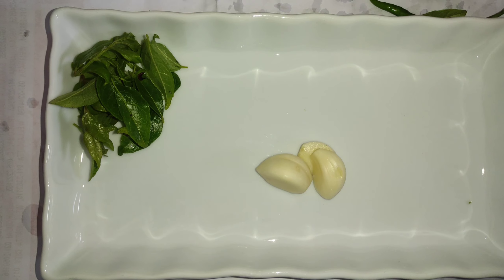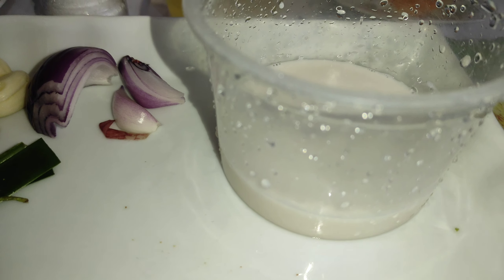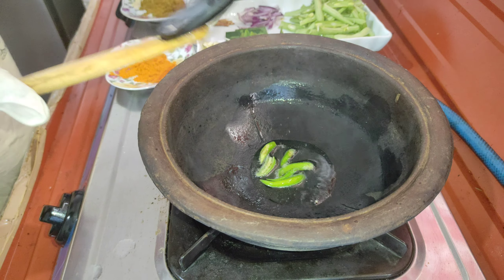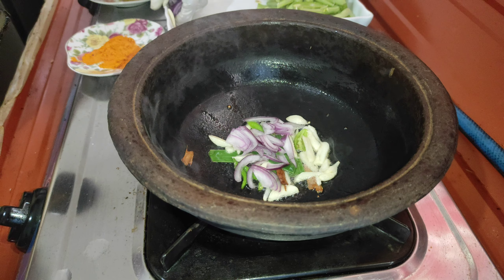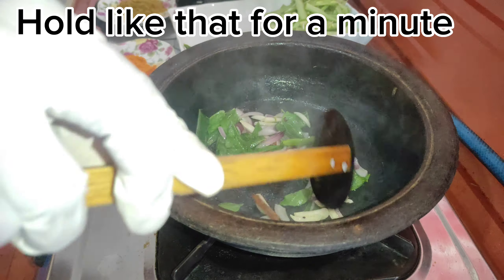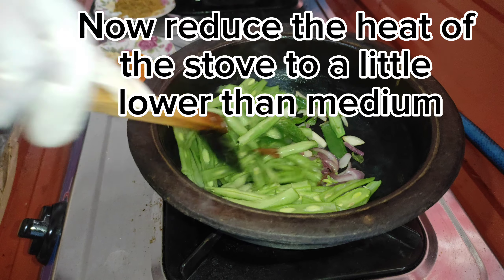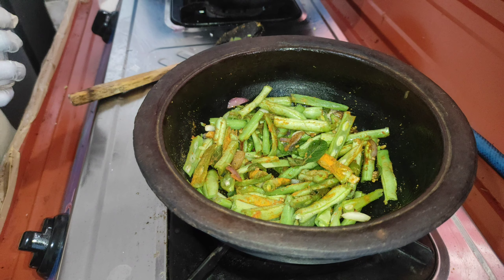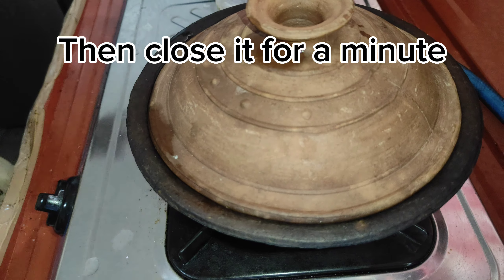Green Bean Coconut Curry │ Green Beans Curry Recipe │ Green Beans Curry In 6 Minutes │2023New Recipe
Green Bean Coconut Curry Recipe
                        01) Green Bean .
                        02)  Onion .
                        03)  Garlic .
                        04)  Curry Leaves .
                        05)  Rampe Leaves .
                        06)  Cinnamon .
                        07)  Green Chili .
                        08)  Coconut Oil .
                        09)  Curry Powder ..
                        10)  Turmeric Powder .
                        11)  Salt Powder .
                        12)  Fenugreek Seeds .